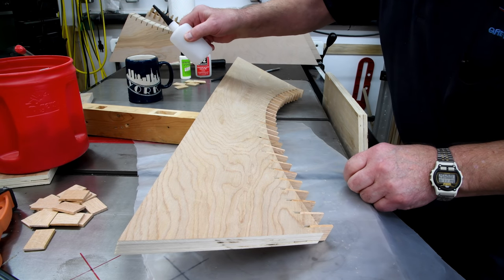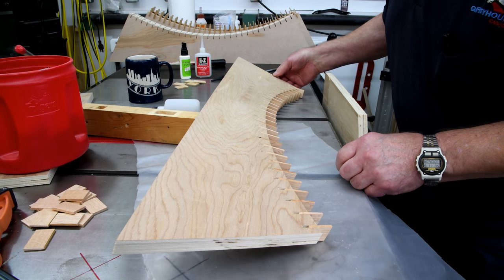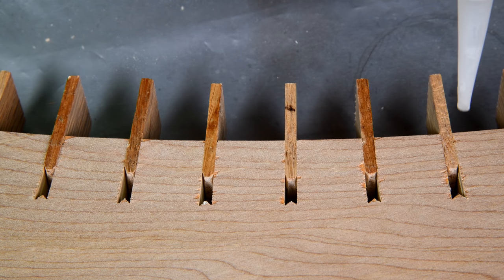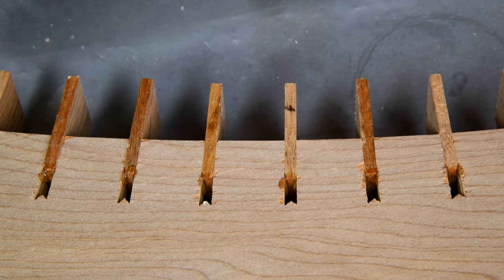The Big Clock Project - Part 81